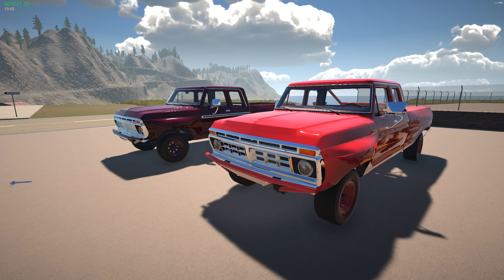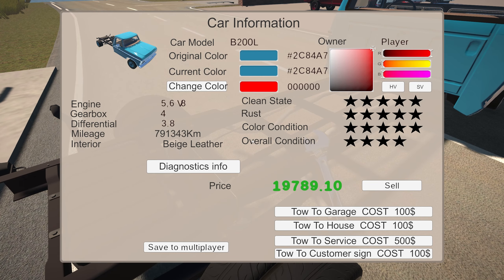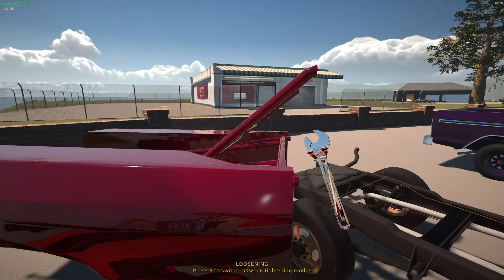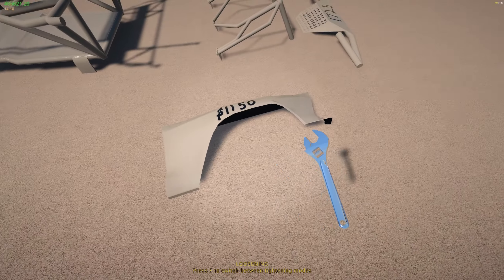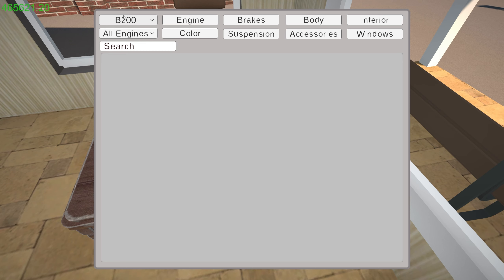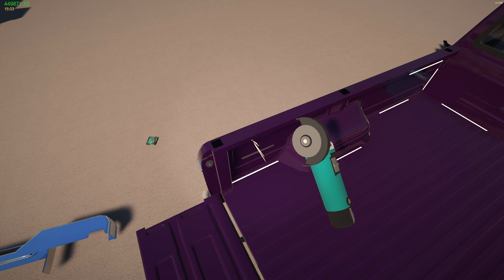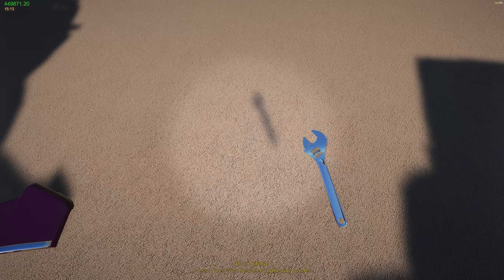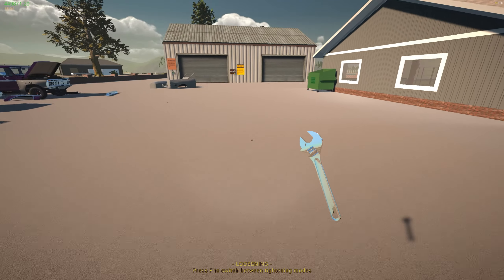My Garage Mods - B200 PreRunner Parts Mod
00:00 Intro
00:19 Truck Compatabilty
00:32 Varients
02:19 B200 Single Cab
03:10 Individual Prices
03:46 Instaling Rear Cage
04:45 Where is the REAR CAGE
05:56 Installing on Purple Truck
9:30 Cost of Everything

Mod Installation Directory:
Steam/steamapps/common/My Garage/Mods

The Game:
My Garage

My Rig:
GPU: MSI Gaming Radeon RX 7900 XTX 24GB
CPU: AMD Ryzen 9 7950X3D
RAM: G.SKILL Trident Z5 RGB Series 32GB (2 x 16GB)
Storage: WD_BLACK SN850X NVMe M.2 2280 2TB